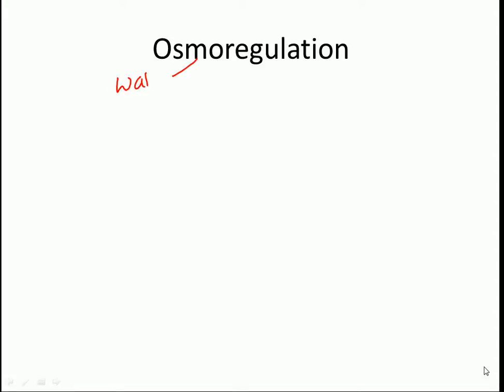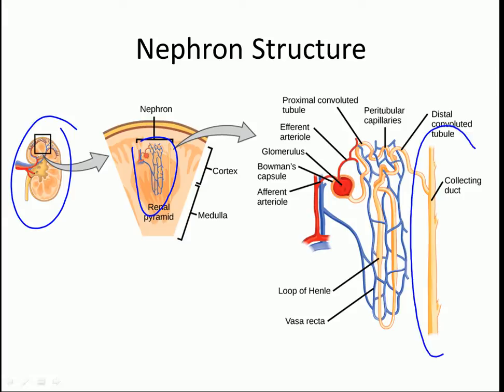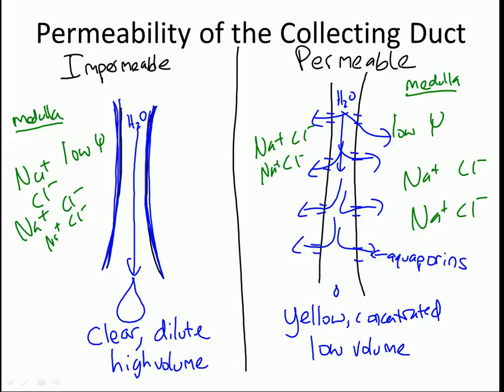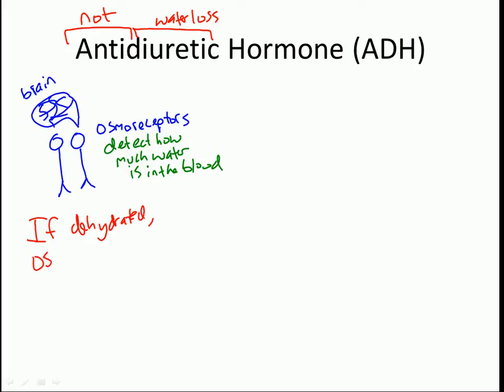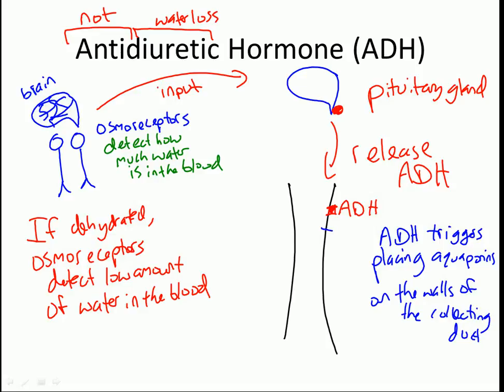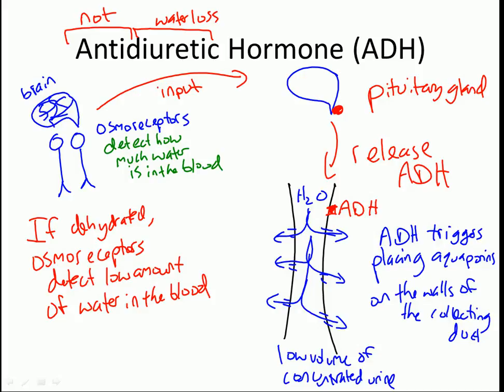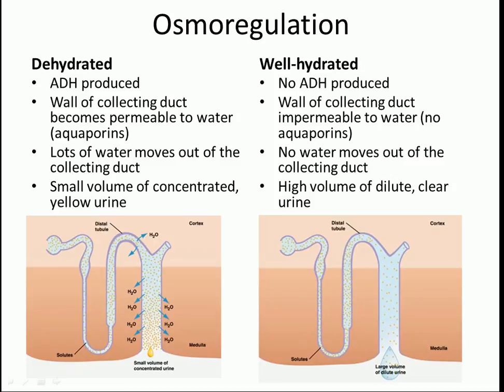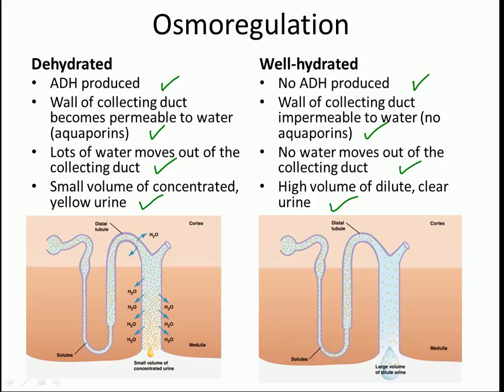A&P Osmoregulation Video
How our body controls the amount of water that is excreted through the effect of ADH on the collecting duct of the nephron.